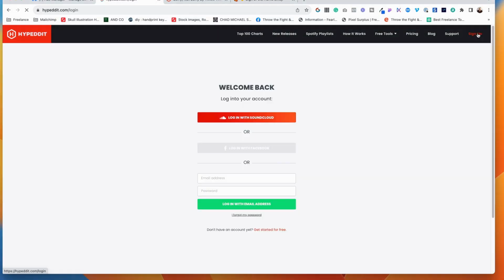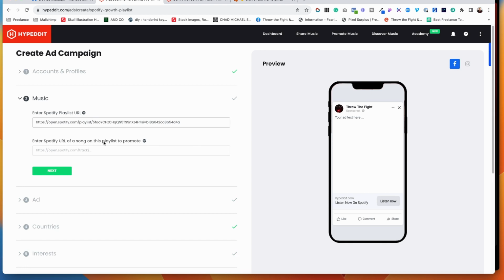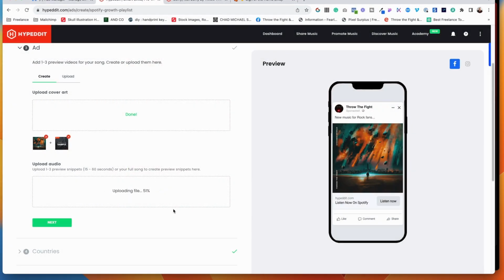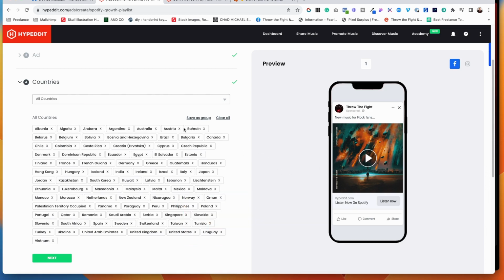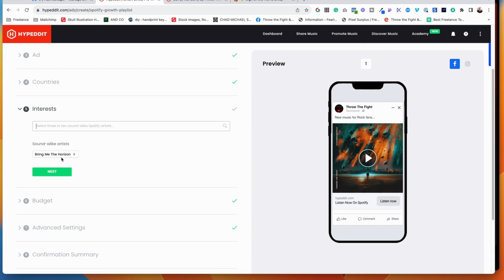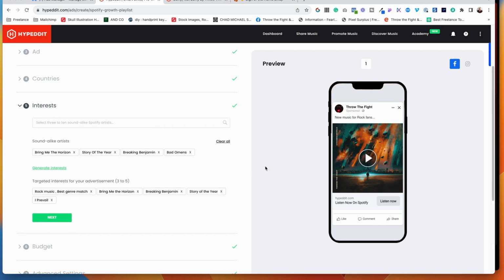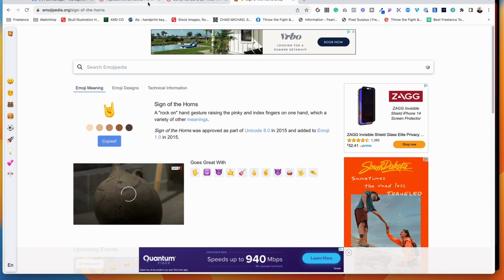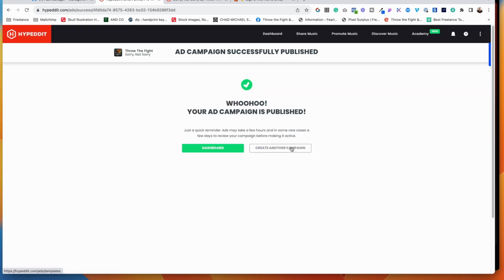How To Grow Your Spotify Playlists Fast With Facebook And Instagram Ads (Hypeddit Tutorial)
In this video, I'll show you how to leverage Hypeddit to set up Facebook and Instagram ads quickly and easily, so you can grow your Spotify playlists faster! If you're an independent artist or curator looking to skyrocket your Spotify playlist's popularity and get more streams, you're in the right place.

In this video, we'll cover:
   - The power of Facebook and Instagram ads for playlist growth.
   - Step-by-step instructions on setting up effective ad campaigns.
   - Tips and tricks for targeting the right audience.

Whether you're an indie artist trying to get your music heard or a playlist curator aiming to build a massive following, these techniques will help you achieve your goals faster than ever.

I only recommend tools and services that I use myself and get results with. In some cases, the creators of these products have given me discounts and extended trials that I can offer you. Bonus!